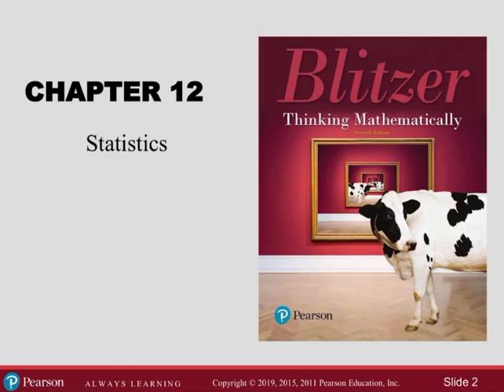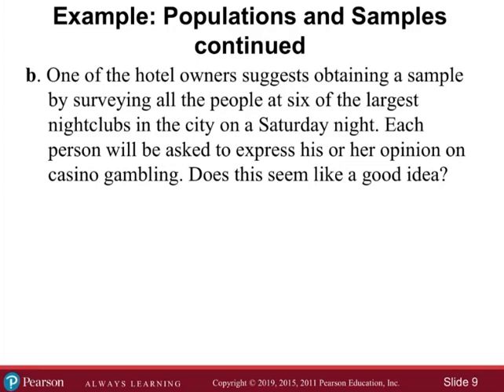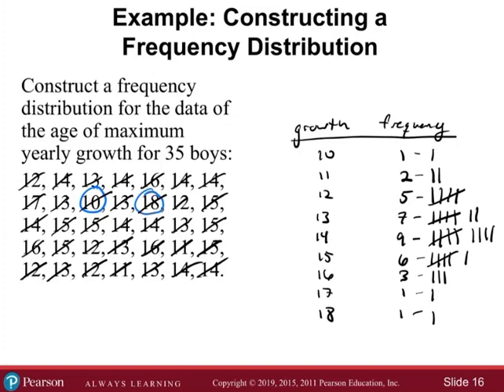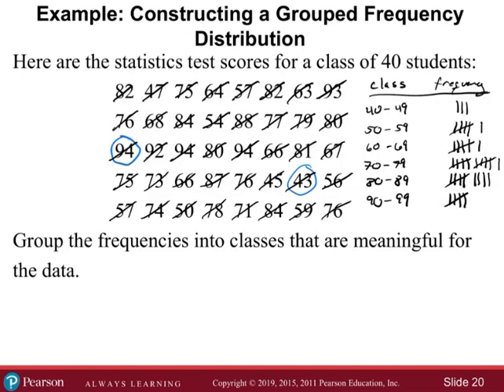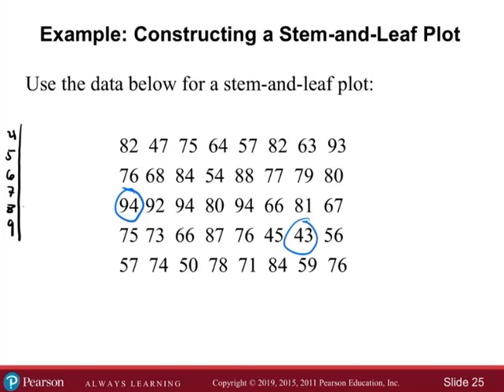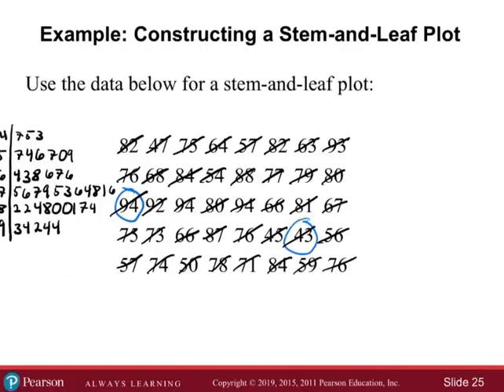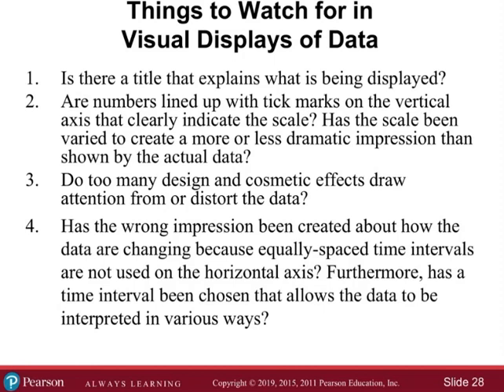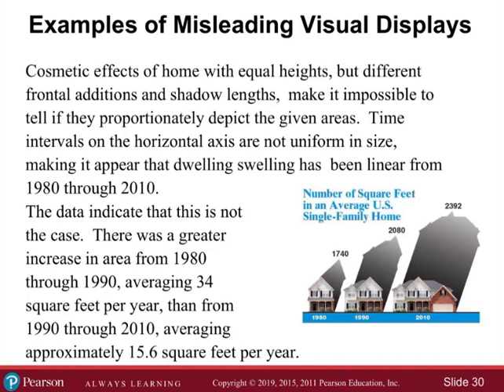12.1 Sampling, Frequency Distributions and Graphs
Here we have our full lecture for College Algebra 1 Morris Brown College Fall 2023.

Peace.